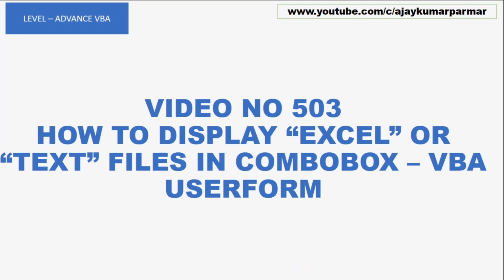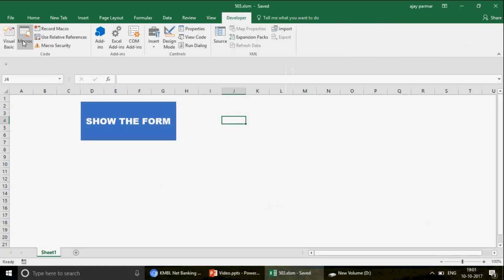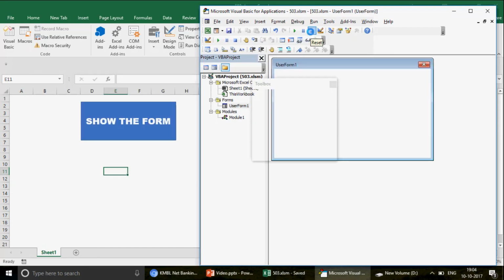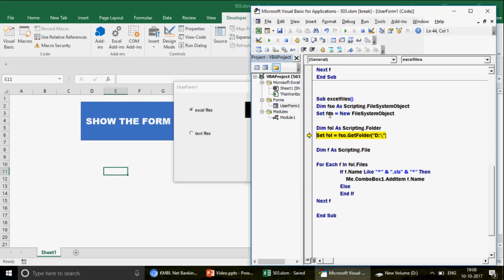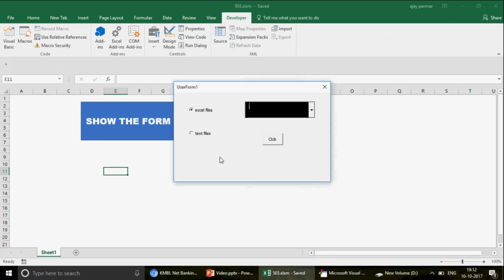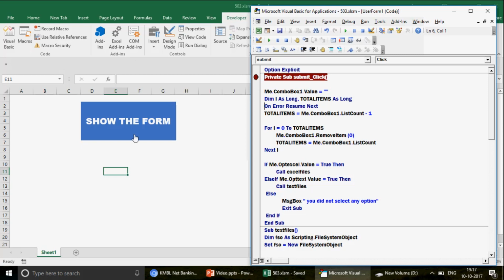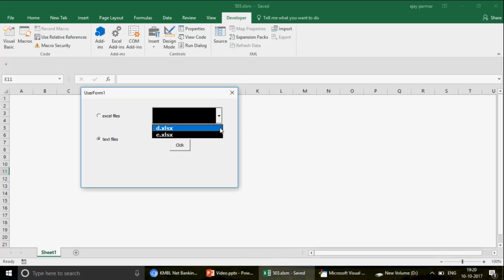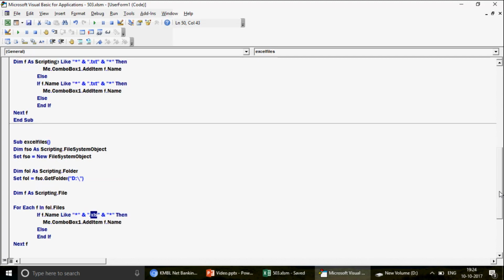Learn Excel - Video 503- VBA - Userform - Display Folder files in comboxbox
How to show folder files in combo box userform. In this video we will see how to connect option buttons with combobox using vba. We are using file handling and displaying files one by one in the combobox